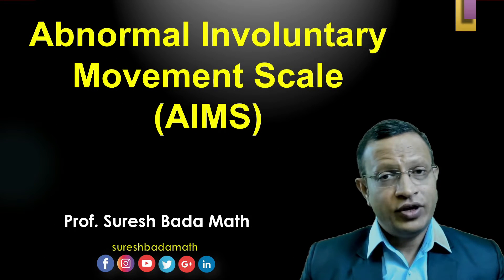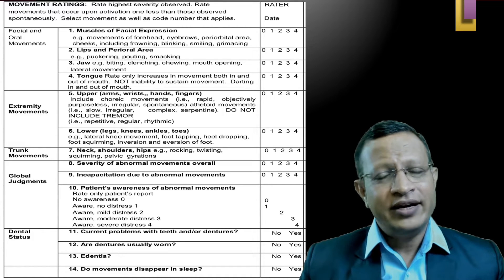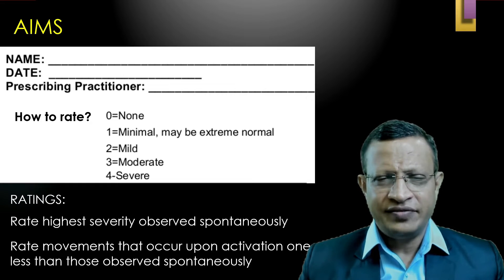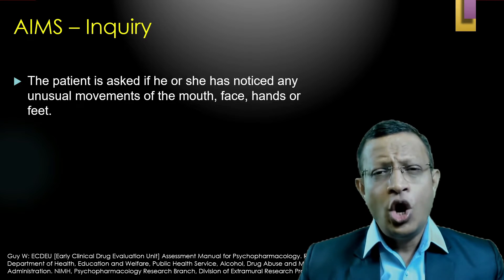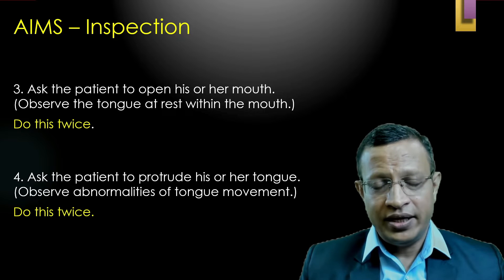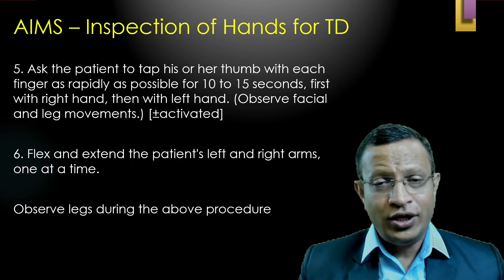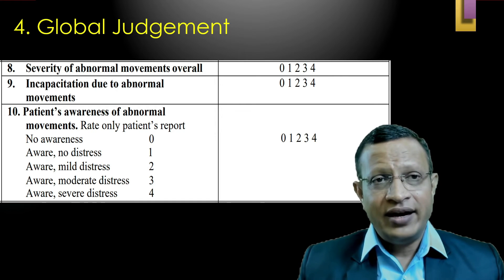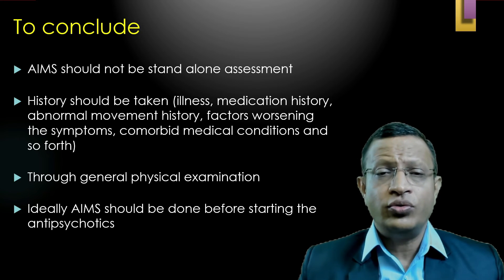Abnormal Involuntary Movement Scale (AIMS Scale)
Tardive dyskinesia is a syndrome characterized by abnormal involuntary movements of the patient's face, mouth, trunk, or limbs, which affects 20%–30% of patients who have been treated for months or years with neuroleptic medications.  The AIMS test is used not only to detect tardive dyskinesia but also to follow the severity of a patient's TD over time. It is a valuable tool for clinicians who are monitoring the effects of long-term treatment with neuroleptic medications and also for researchers studying the effects of these drugs.

Precautions
The AIMS test was originally developed for administration by trained clinicians. People who are not health care professionals, however, can also be taught to administer the test by completing a training seminar.

Description
The entire test can be completed in about 10 minutes. The AIMS test has a total of twelve items rating involuntary movements of various areas of the patient's body. These items are rated on a five-point scale of severity from 0–4. The scale is rated from 0 (none), 1 (minimal), 2 (mild), 3 (moderate), 4 (severe). Two of the 12 items refer to dental care. The patient must be calm and sitting in a firm chair that doesn't have arms, and the patient cannot have anything in his or her mouth. The clinician asks the patient about the condition of his or her teeth and dentures, or if he or she is having any pain or discomfort from dentures.

Results
The total score on the AIMS test is not reported to the patient. A rating of 2 or higher on the AIMS scale, however, is evidence of tardive dyskinesia. If the patient has mild TD in two areas or moderate movements in one area, then he or she should be given a diagnosis of TD. The AIMS test is considered extremely reliable when it is given by experienced raters.

Examination Procedure

Either before or after completing the examination procedure, observe the patient unobtrusively at rest (e.g., in the waiting room).

The chair to be used in this examination should be a hard, firm one without arms.  Have the person remove their shoes and socks.

1. Ask the patient whether there is anything in his or her mouth (such as gum or candy) and, if so, to remove it.

2. Ask about the *current* condition of the patient's teeth. Ask if he or she wears dentures. Ask whether teeth or dentures bother the patient *now*.

3. Ask whether the patient notices any movements in his or her mouth, face, hands, or feet. If yes, ask the patient to describe them and to indicate to what extent they *currently* bother the patient or interfere with activities.

4. Have the patient sit in chair with hands on knees, legs slightly apart, and feet flat on floor. (Look at the entire body for movements while the patient is in this position.)

5. Ask the patient to sit with hands hanging unsupported -- if male, between his legs, if female and wearing a dress, hanging over her knees. (Observe hands and other body areas).

6. Ask the patient to open his or her mouth. (Observe the tongue at rest within the mouth.) Do this twice.

7. Ask the patient to protrude his or her tongue. (Observe abnormalities of tongue movement.) Do this twice.

8. Ask the patient to tap his or her thumb with each finger as rapidly as possible for 10 to 15 seconds, first with right hand, then with left hand. (Observe facial and leg movements.) [±activated]

9. Flex and extend the patient's left and right arms, one at a time.

10. Ask the patient to stand up. (Observe the patient in profile. Observe all body areas again, hips included.)

11. Ask the patient to extend both arms out in front, palms down. (Observe trunk, legs, and mouth.) [activated]

12. Have the patient walk a few paces, turn, and walk back to the chair. (Observe hands and gait.) Do this twice. [activated]